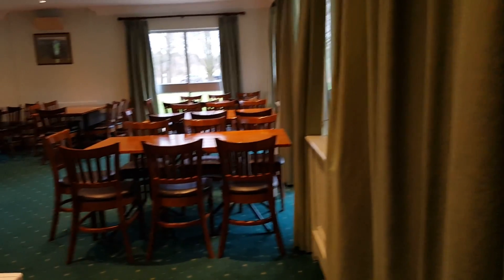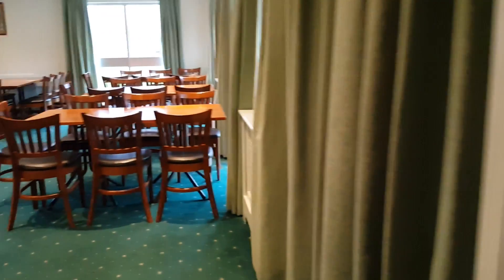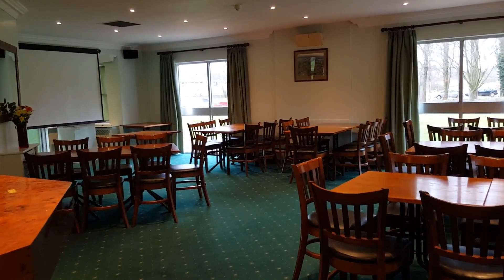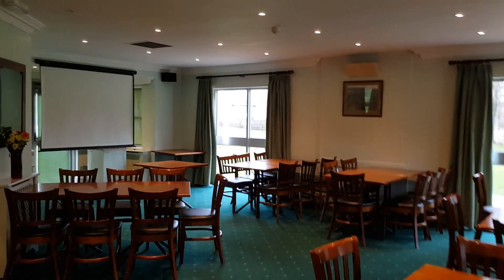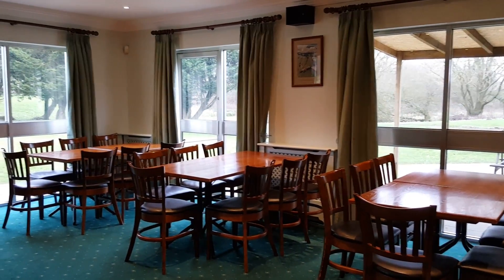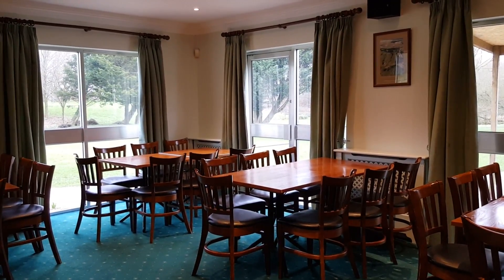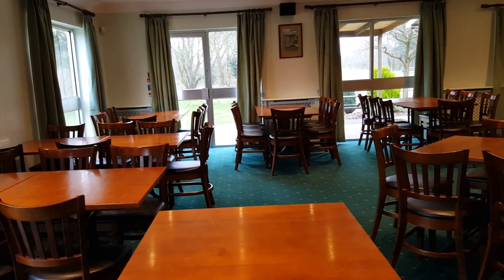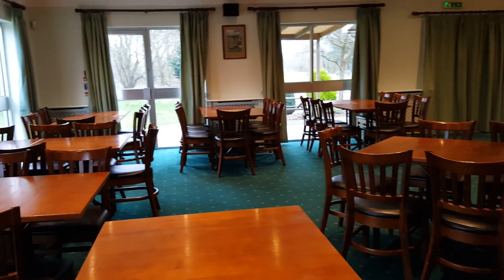FR Meeting Room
This shows the Function Room at the Meeting Room Pantry at Southwood Golf Course when set for a meeting.  All 40 chairs are out and the screen is down so you can get an idea of space